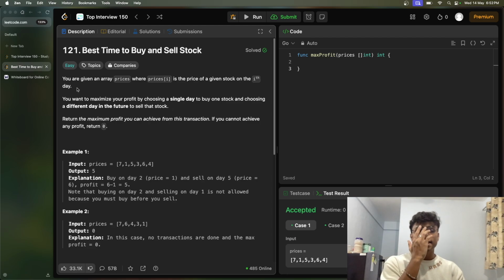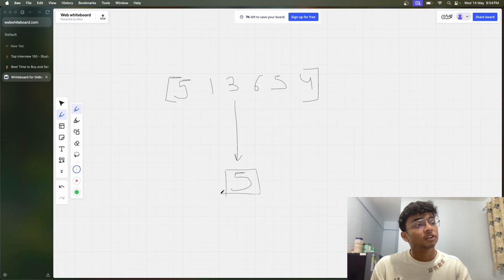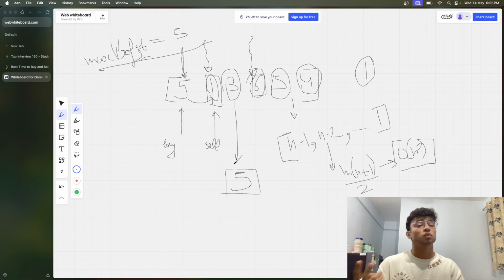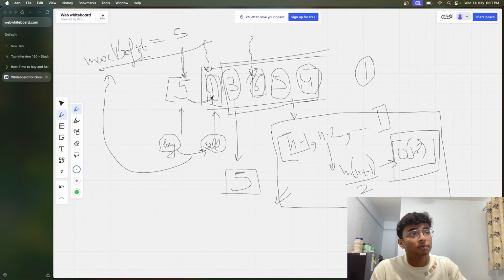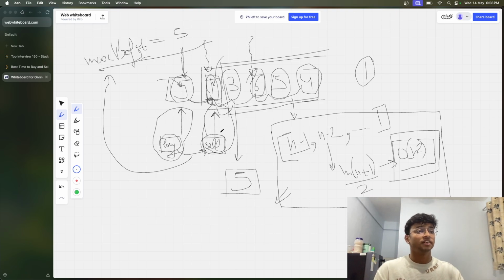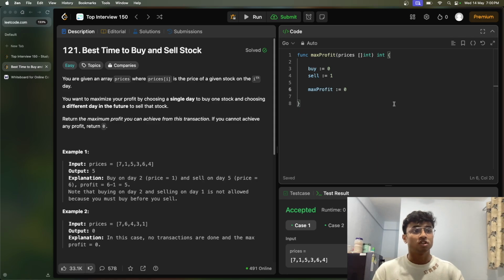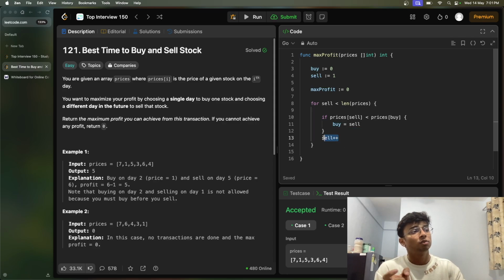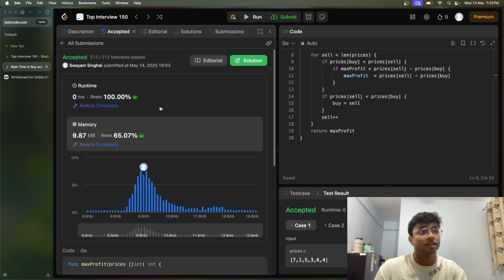Best Time to Buy and Sell Stock - Golang | LeetCode Top Interview 150 | Coding Interview Prep 2025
For our seventh video we are solving the Best Time to Buy and Sell Stock problem, which is the seventh problem for Leetcode Top Interview Study plan you can find the link to the whole problem set below. We introduce both the brute force and optimized solution for this two-pointer problem in this video. Going from the simple to understand brute-force solution and intuitively building up to the optimized solution